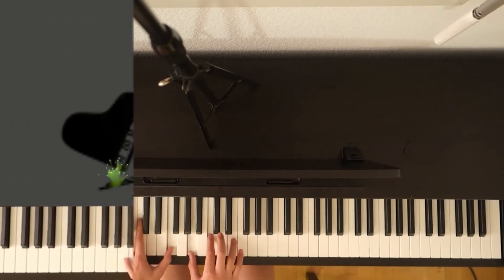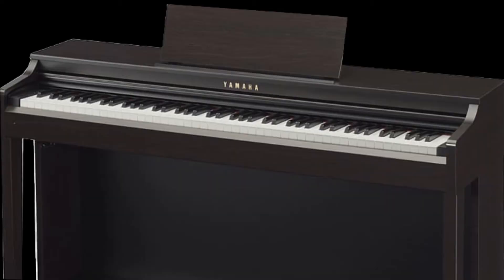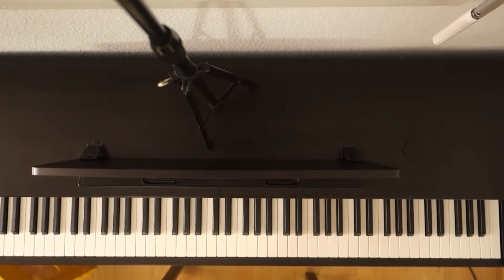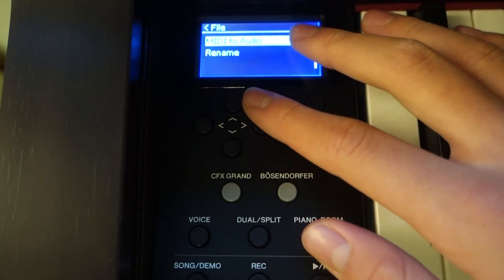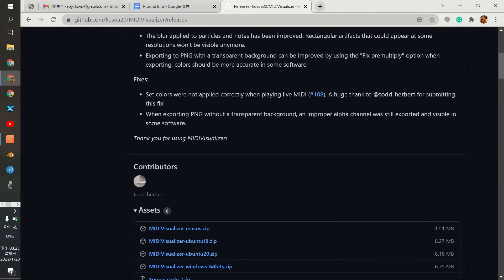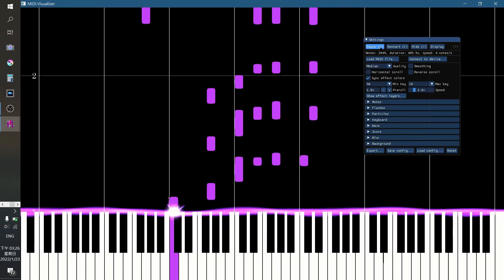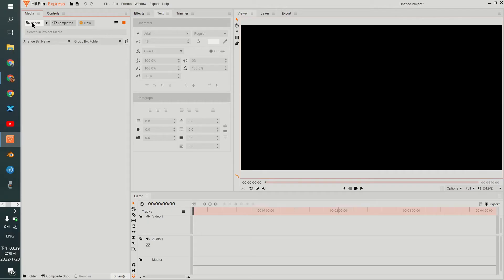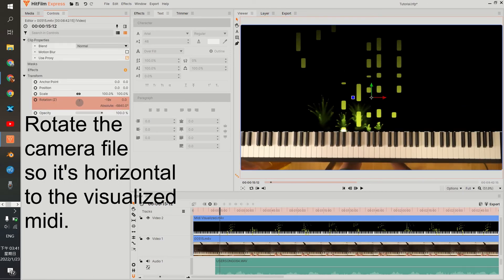How we visualized MIDI for FREE!